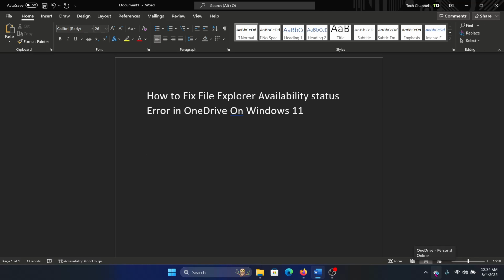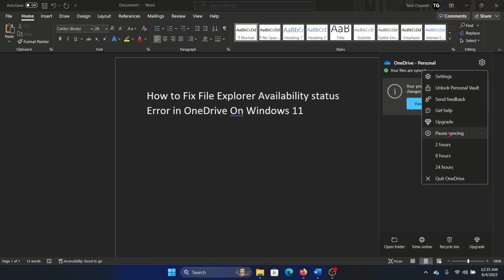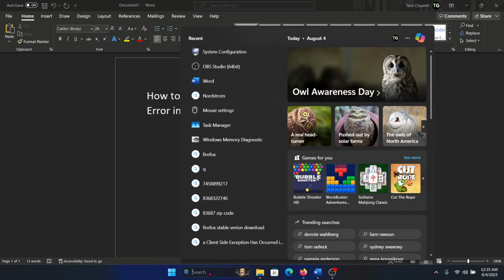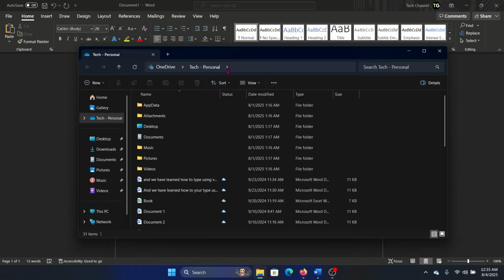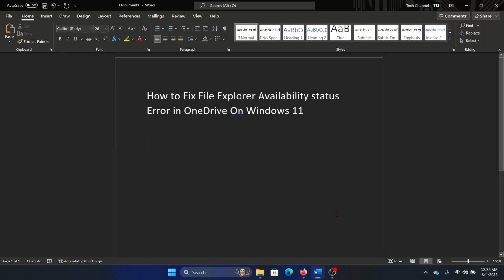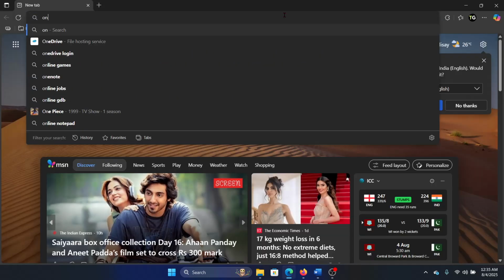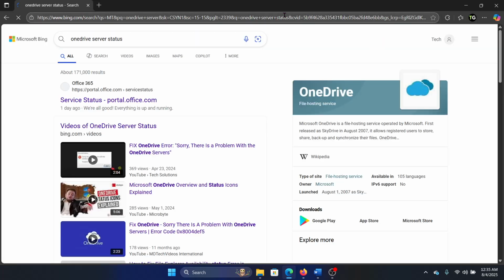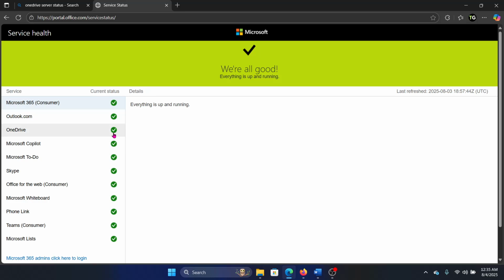How to Fix File Explorer Availability status Error in OneDrive On Windows 11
Video Title: How to Fix File Explorer Availability status Error in OneDrive On Windows 11

If you wish to fix File Explorer Availability status Error in OneDrive, then pleae watch this video.